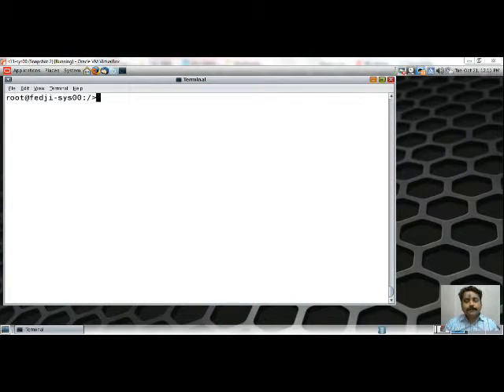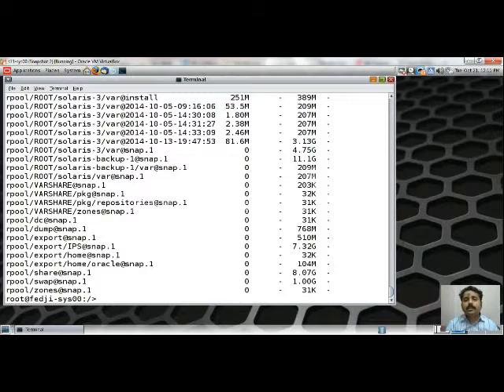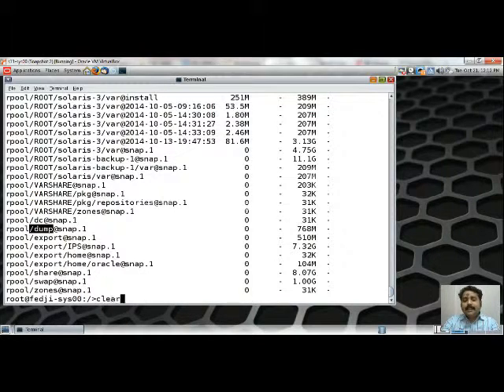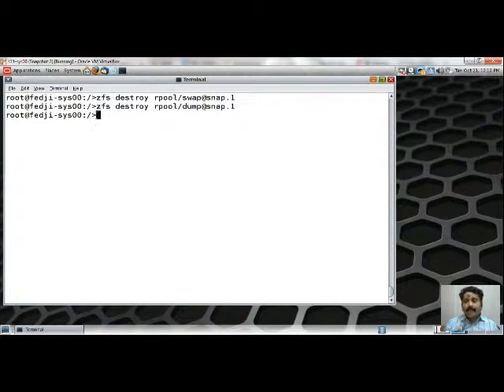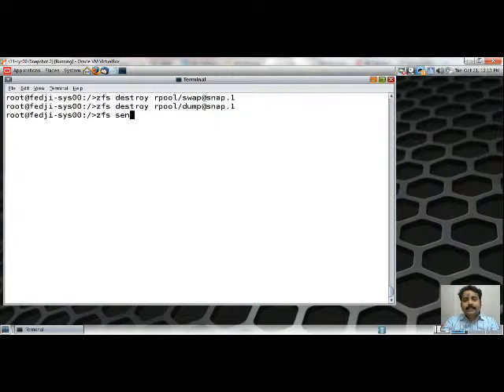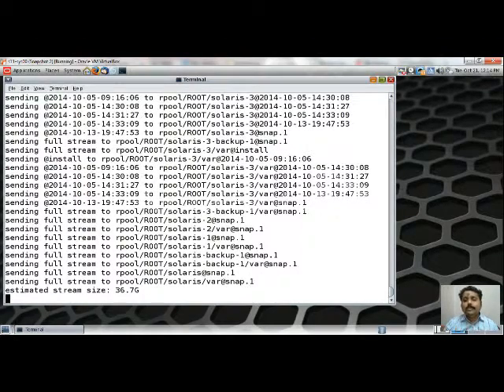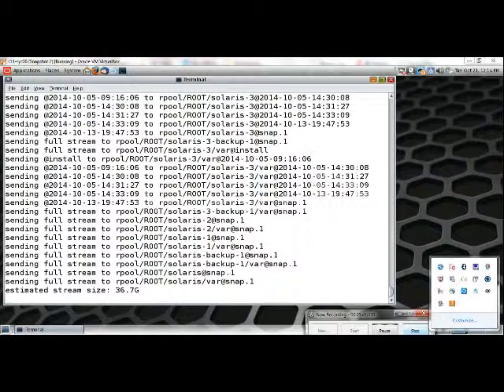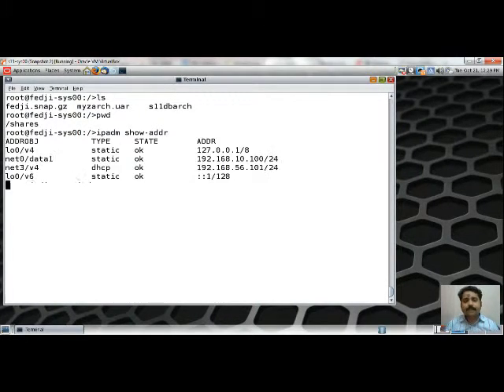Solaris 11 Root Pool Recovery - Phase I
This video demonstrates the steps involved in creating a recursive snapshot of rpool and then save it to a NFS shared file system.